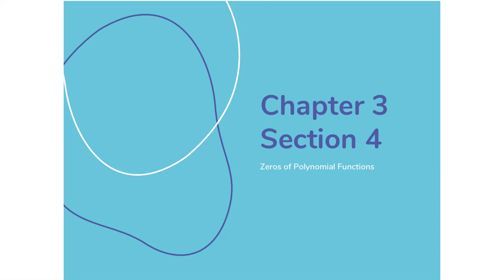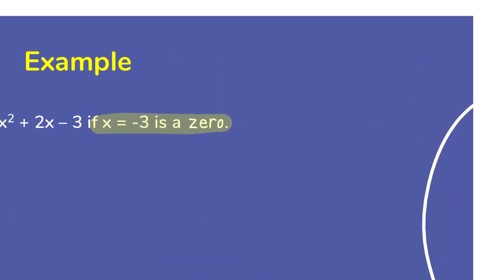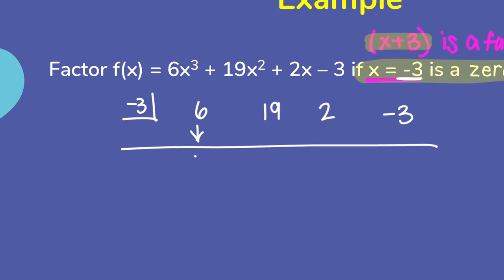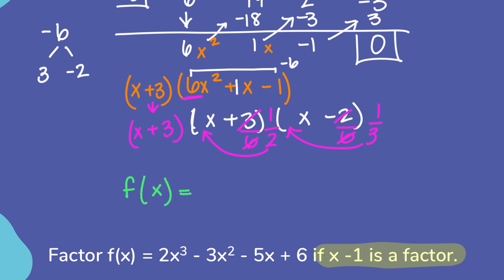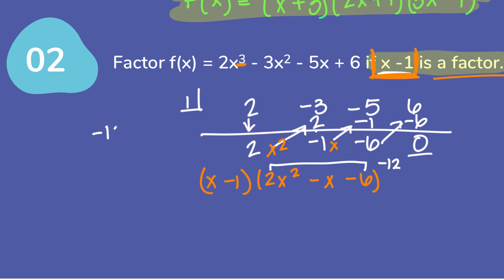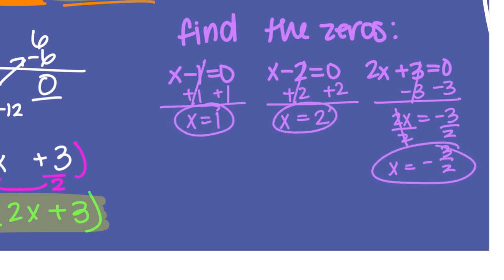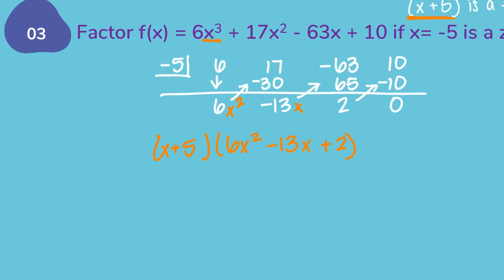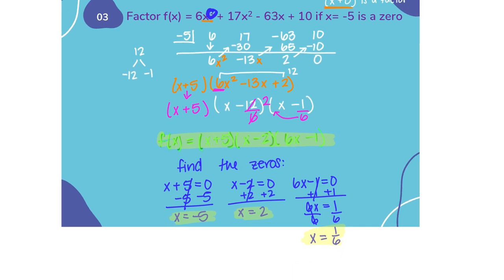3.4a Zeros of Polynomial Functions